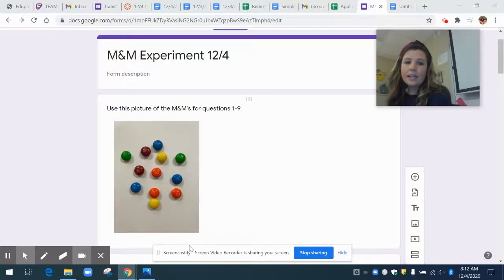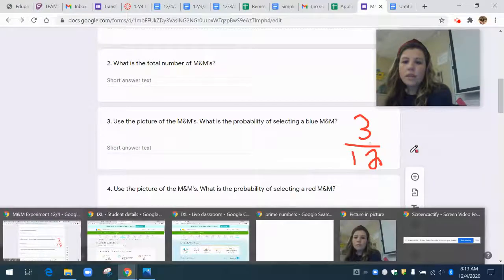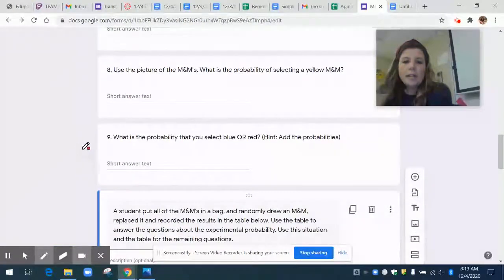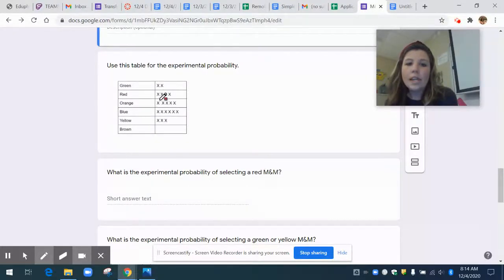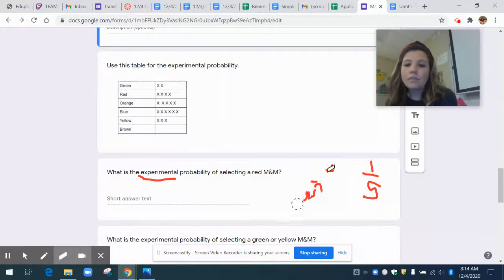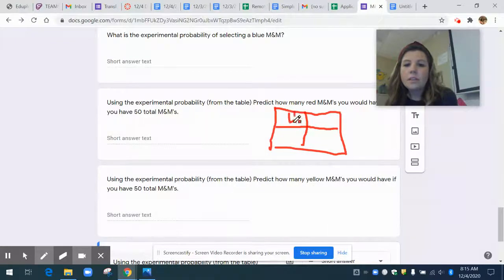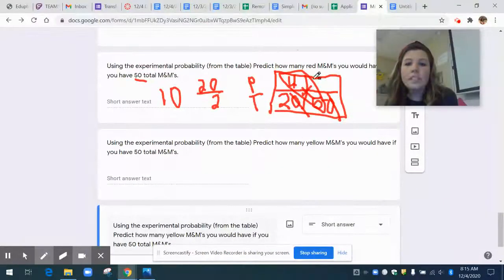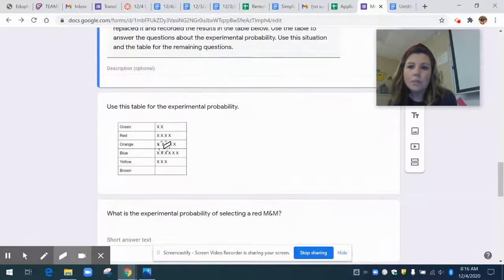M&M Probability Instructions